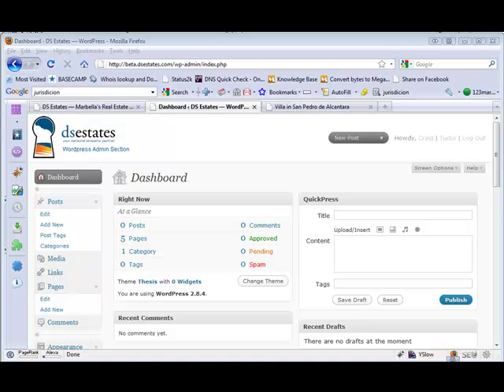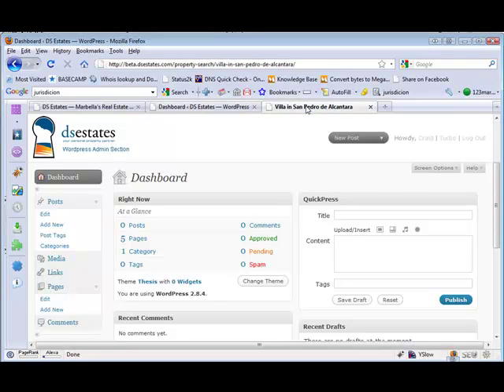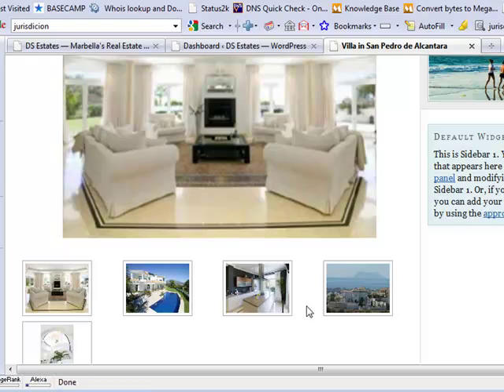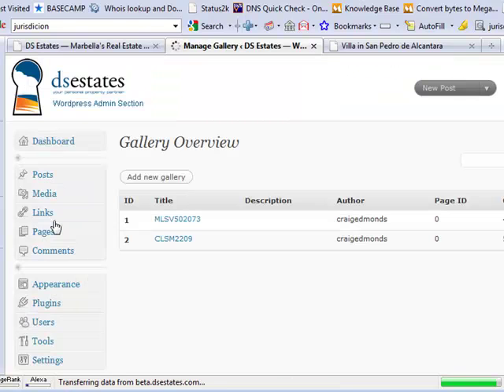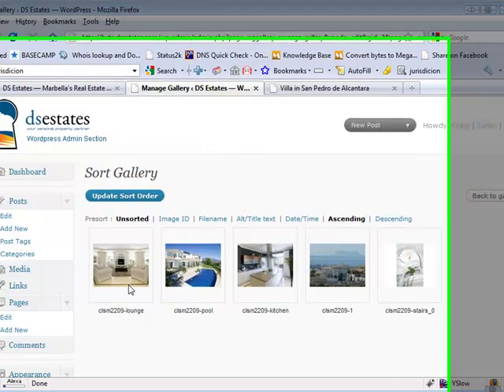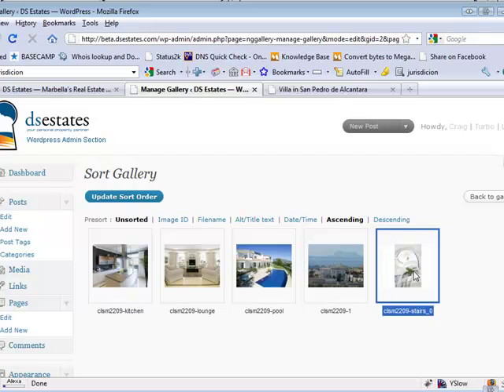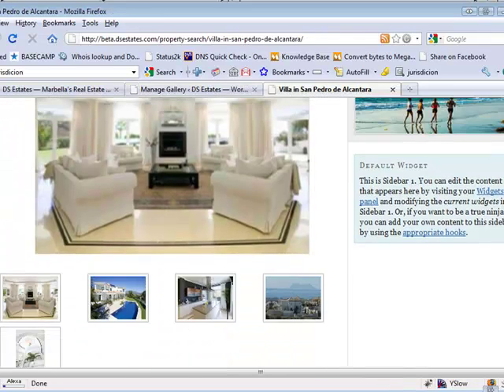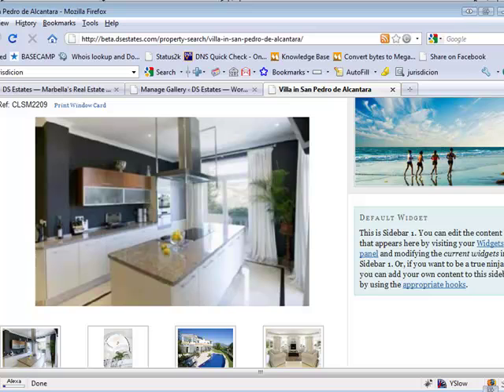How to Order Images in the Next Gen Gallery Wordpress Plugin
Here I will quickly show you how to order images in the Next Gen Gallery plugin for Wordpress. Ordering images is very easy and you you do is simply drag and drop images into the order you want them to show.